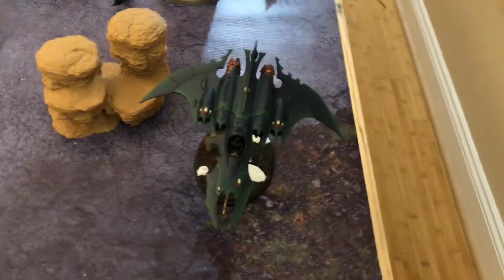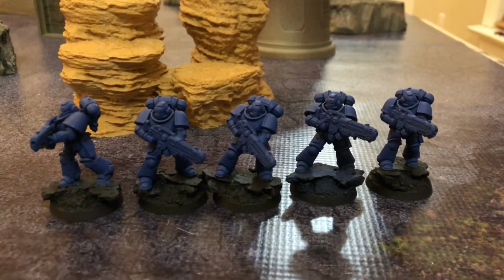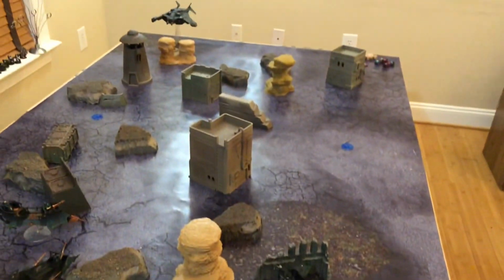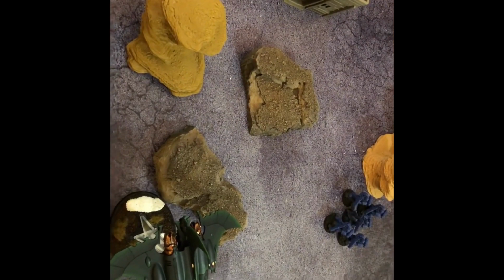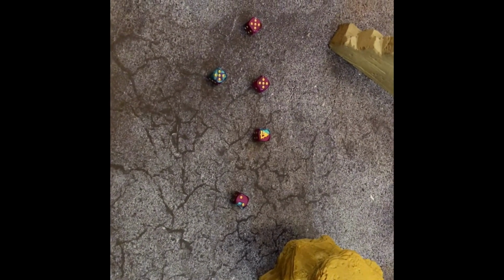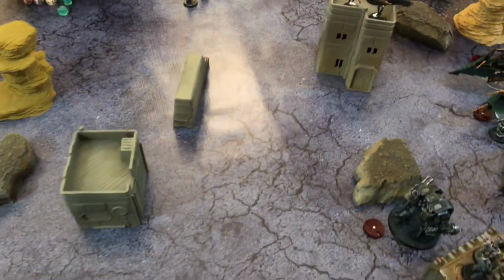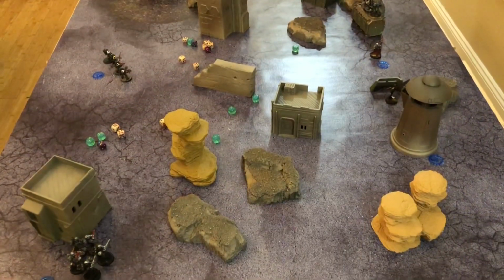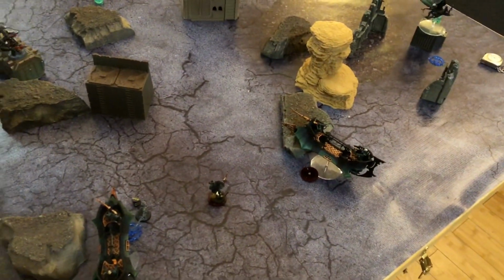Drukhari vs. Deathwatch 1500 Pt. 40k Battle Report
The depraved raiding parties of the torture obsessed Dark Eldar have set their sights on the veterans of the Deathwatch in an attempt to destroy their most vital weapons and take as many resources as possible in this 1500 point matched battle report. This time me and Wes will be playing the “Big Guns Never Tire” mission with two added objective markers. The Ordo Xenos forces are seemingly out gunned and out numbered, can they survive?

Intro and outro segments:
Bolt Thrower - ‘World Eater’
Bolt Thrower - ‘Drowned In Torment’